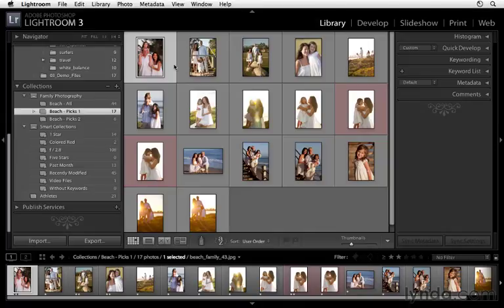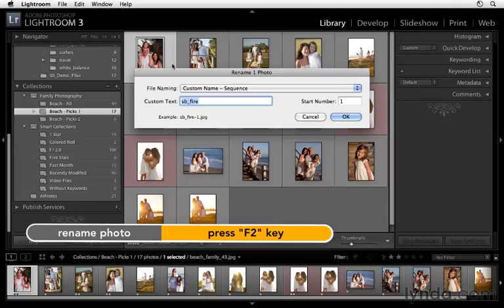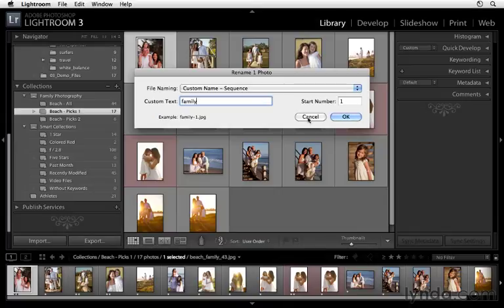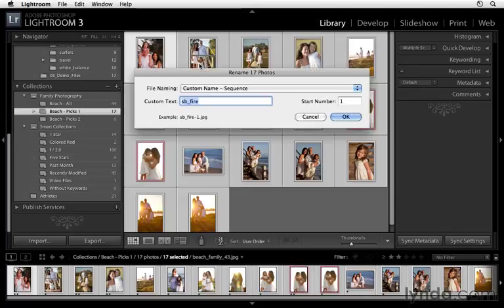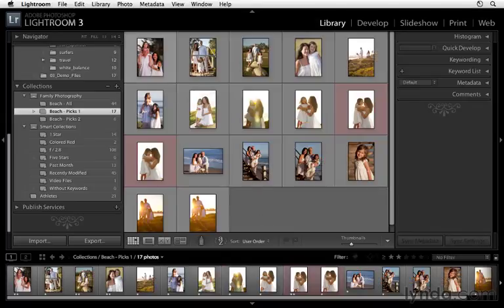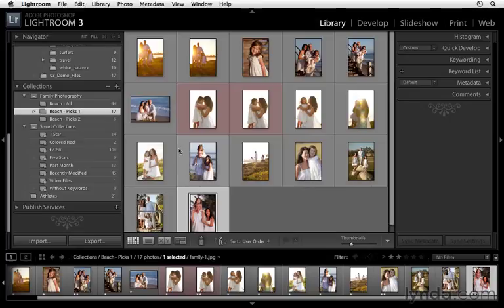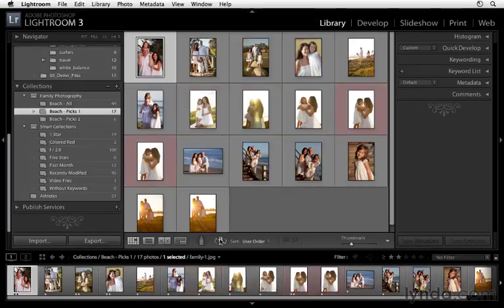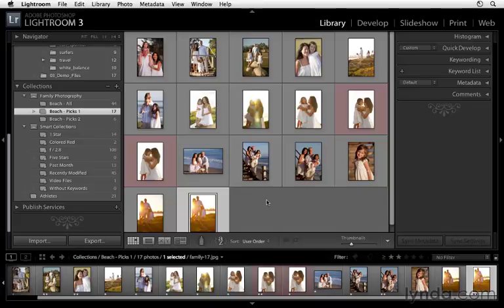0808 Renaming images